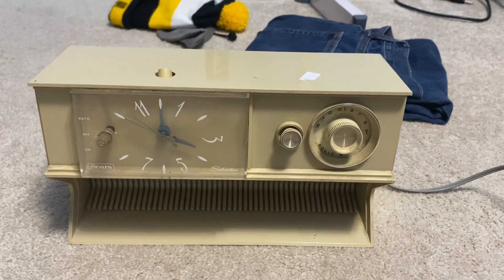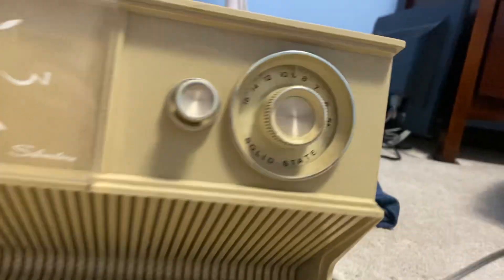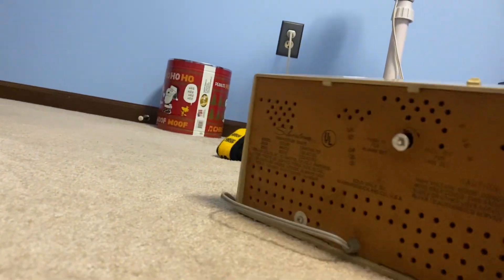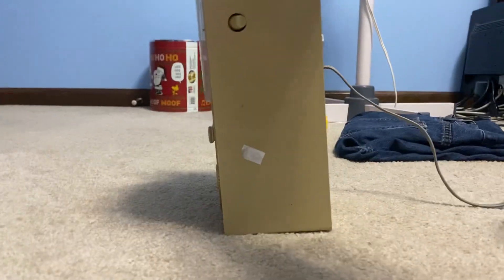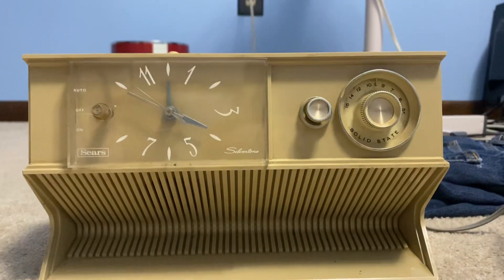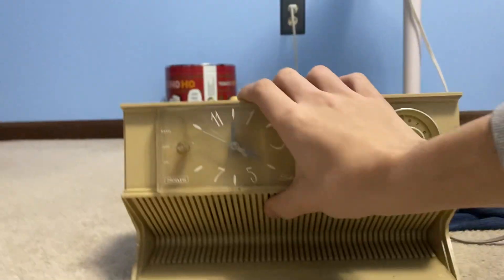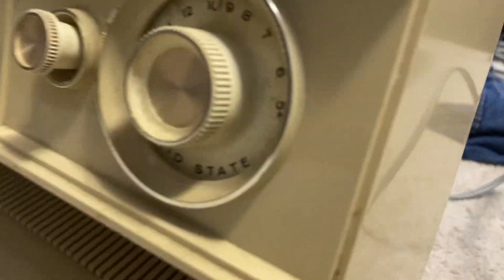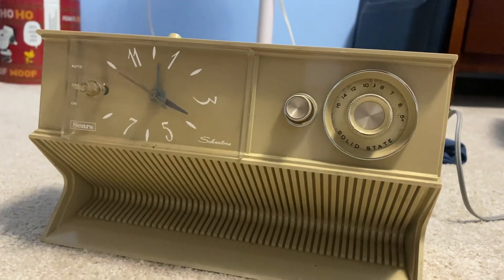1960s Sears Silvertone clock radio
Does not work